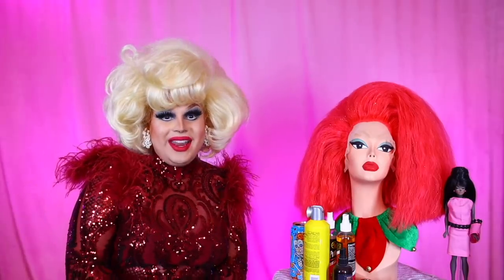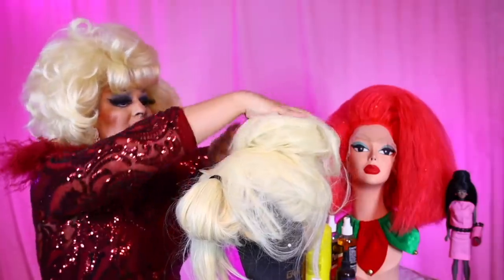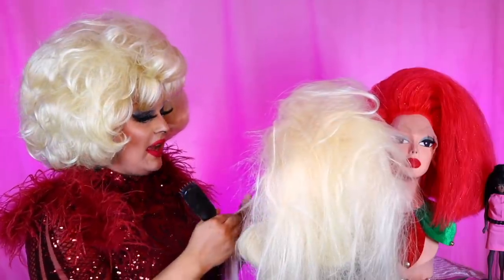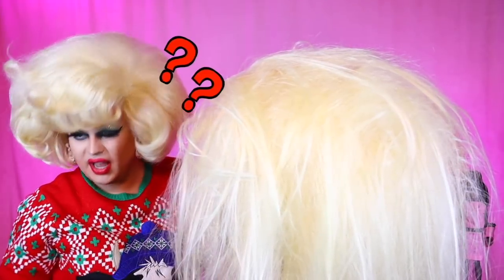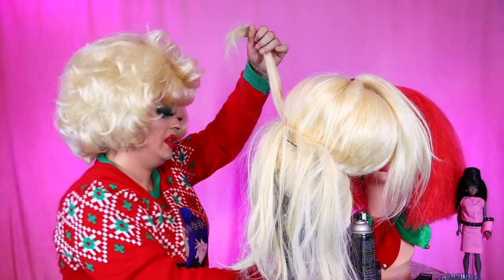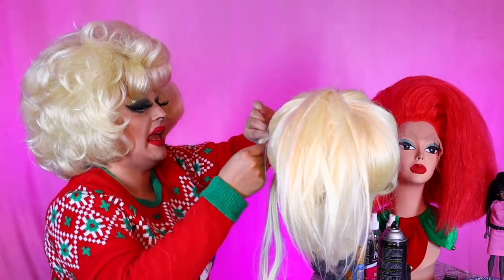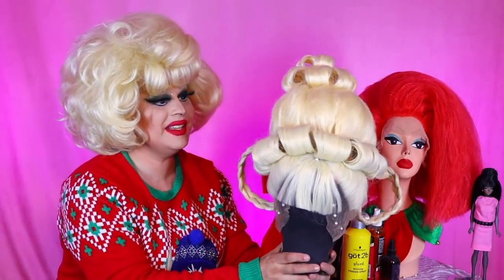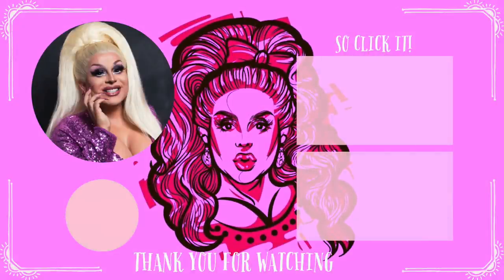CINDY LOU WHO WIG RECREATION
Hey shapeshifters! In this new wig recreation we are going to attempt the iconic hairdo of Cindy Lou Who! Yes from How the Grinch Stole Christmas, I was watching that film and got the flood of inspiration! This wig is going to be my super diva recreation, now bare in mind this was made for a lil’ kid actress and I’m a big strapping man so some adjustments had to be made to suit my head.

PURCHASE MY WIG "MANAGER'S PICK" OR MY STYLED WIGS BY ME, HERE!